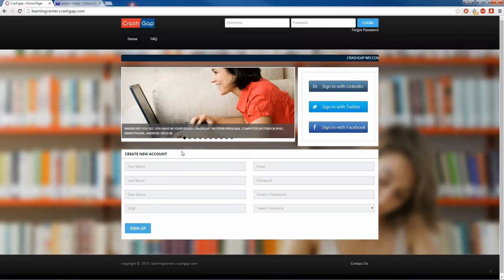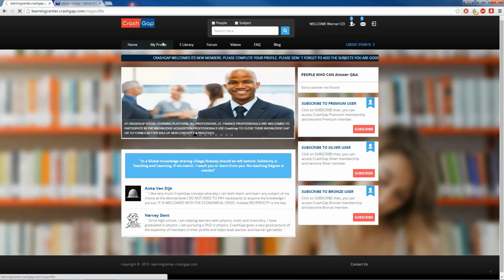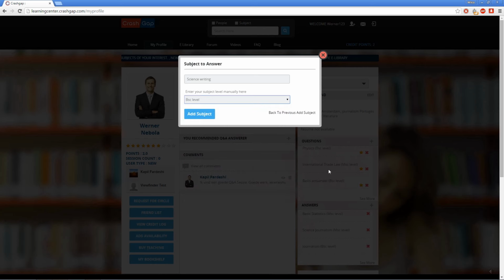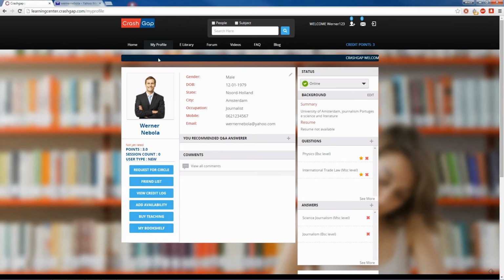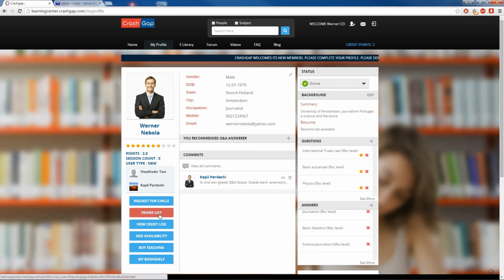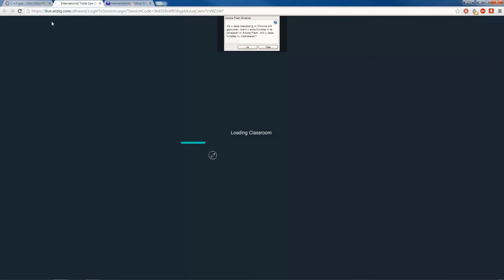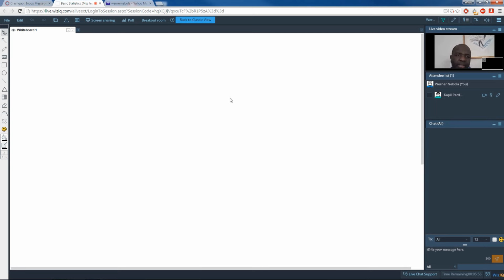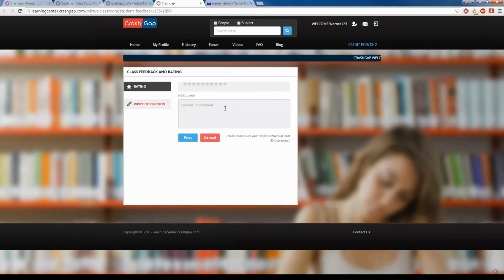Instruction video BOOKING a Q&A Session English